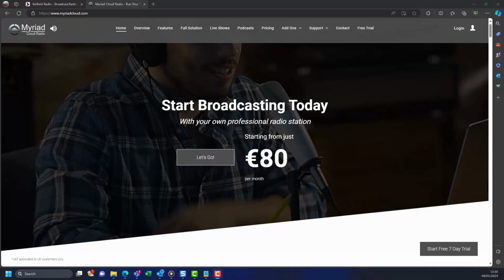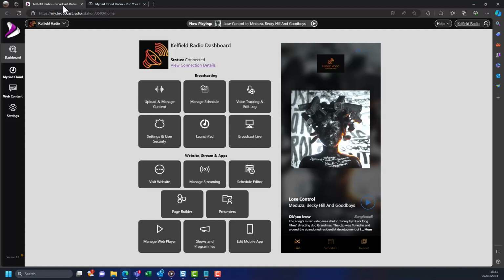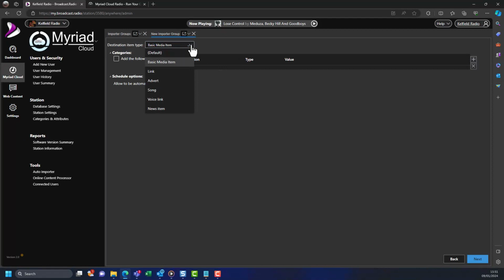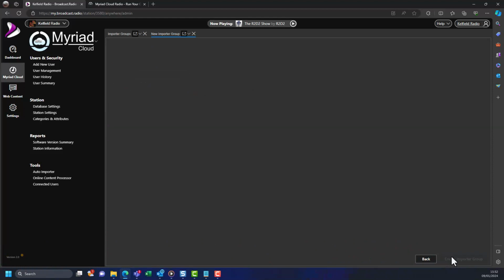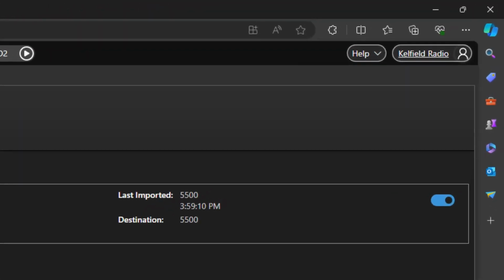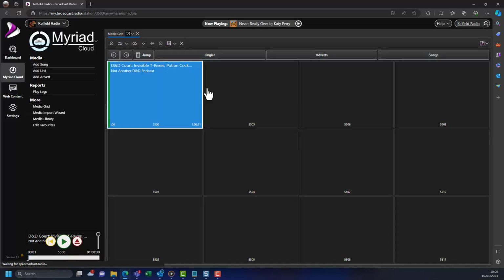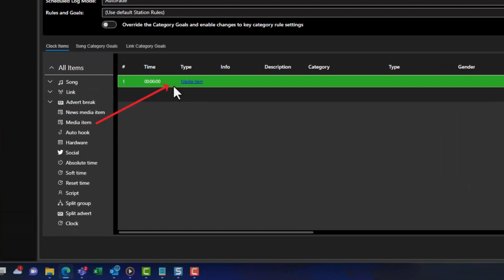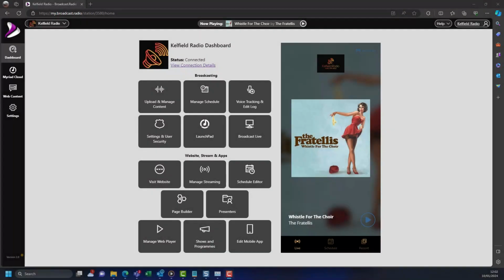Getting Started with Myriad Cloud - Import Podcast Latest Episodes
Myriad Cloud Pro and Ultimate customers can automatically download and schedule the latest episode from any podcast provider that publishes an RSS feed. This video shows you how.

Please note that Myriad Cloud Basic and Standard can add this feature as a cost option.